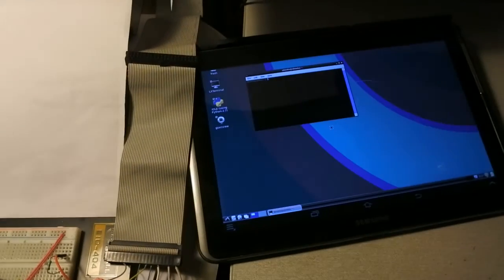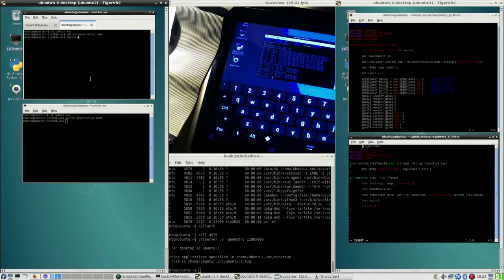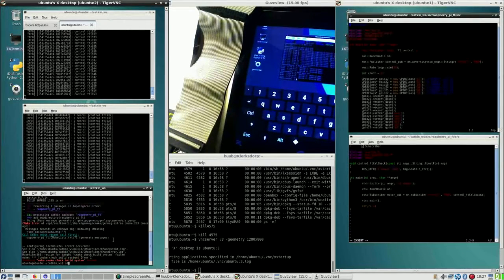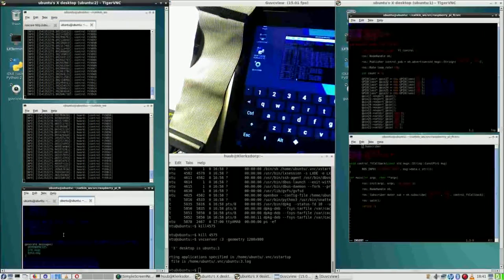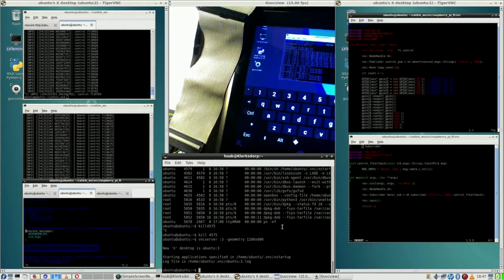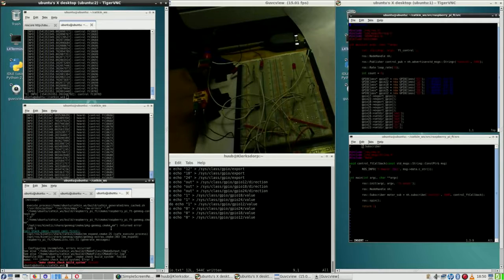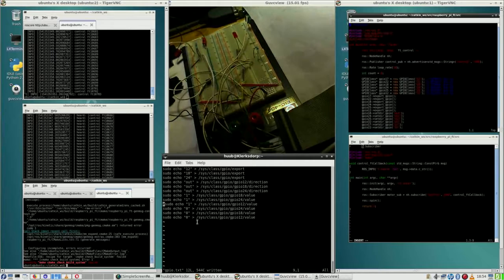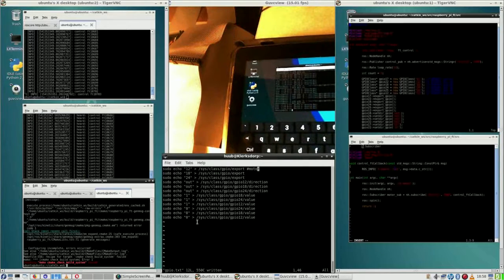RaspberryPi2 & ROS ep. 88: Publisher, subscriber, C++, settings, oops, fischertechnik, minicom, more